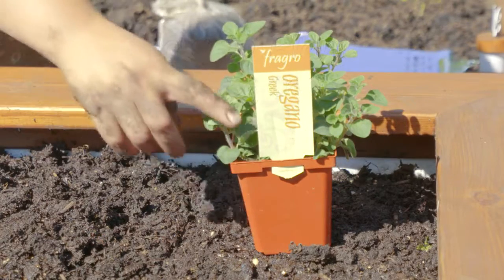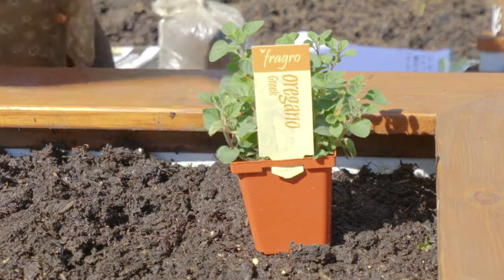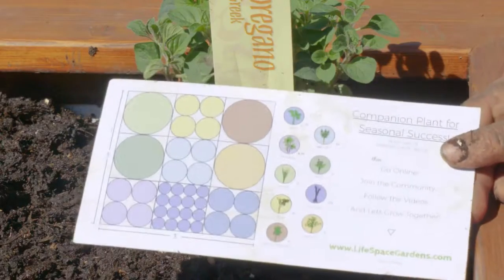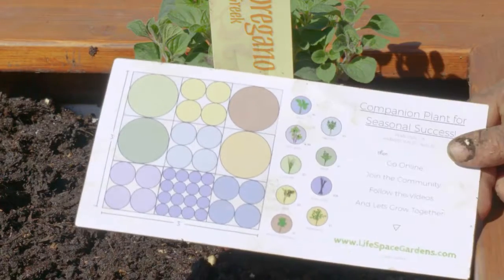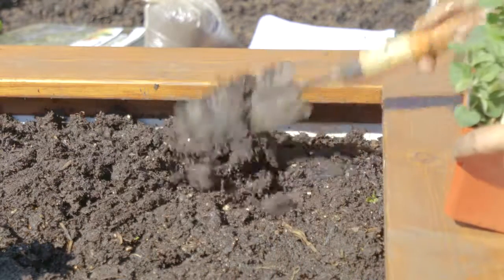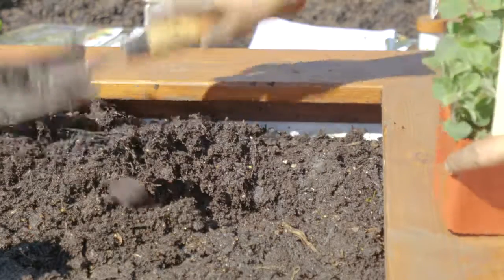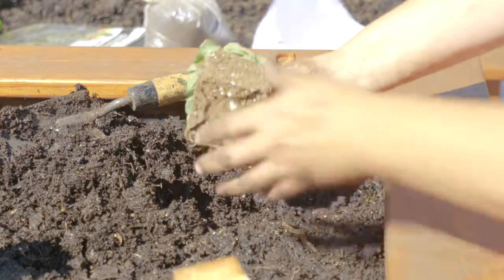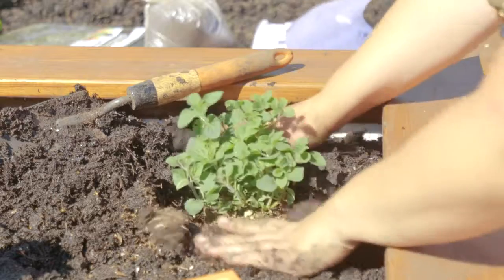How to Plant Oregano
How to plant oregano! 1) Choose seedlings for Oregano. 2) Space 1 per square foot. 3) Place 1 seedling per spacing. 4) Cover roots with soil.